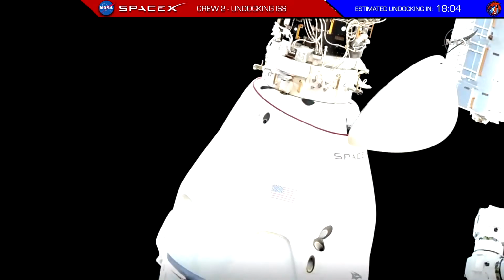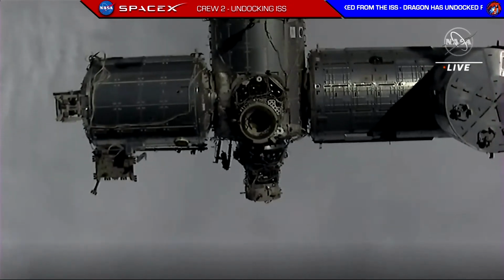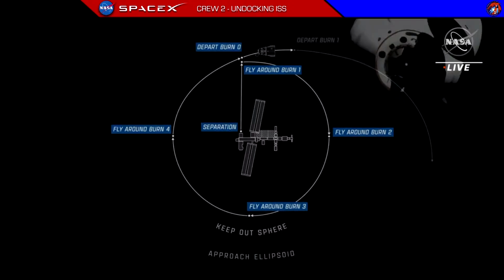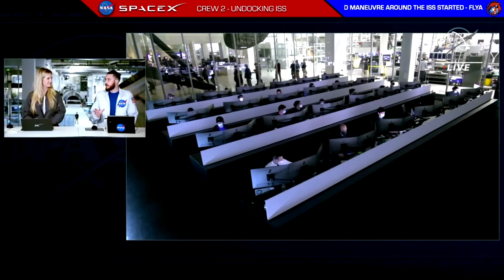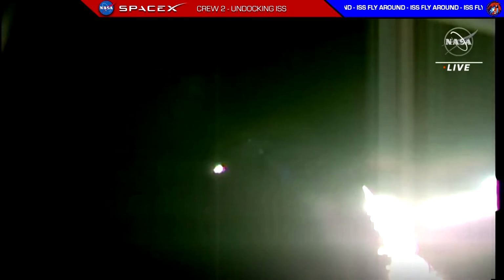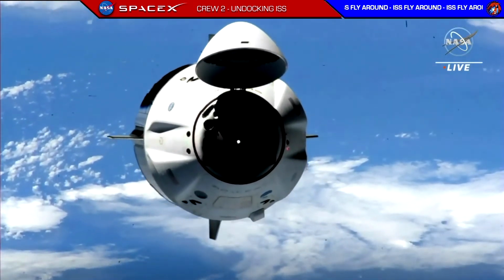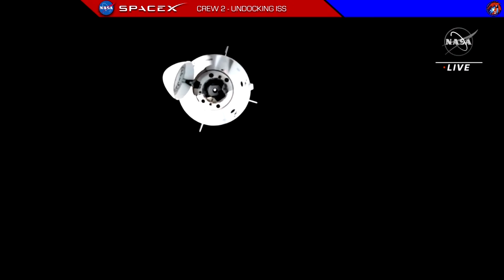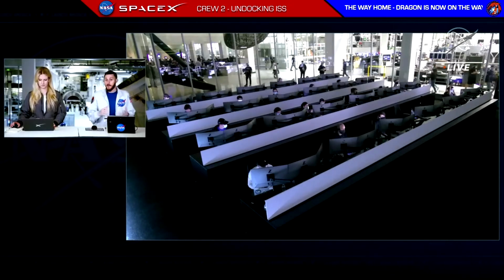SpaceX/NASA - SpaceX Crew-2 - Undocking ISS - International Space Station - November 8, 2021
Undocking SpaceX Crew-2 from the International Space Station with the Crew-Dragon "Endeavour" (Kimbrough, McArthur, Hoshide, Pesquet).

Undocking scheduled for 2:05 p.m. EST / 19:05 UTC / 20:05 CET.